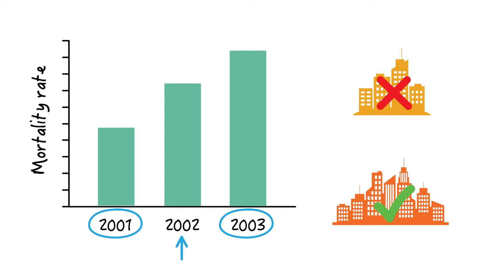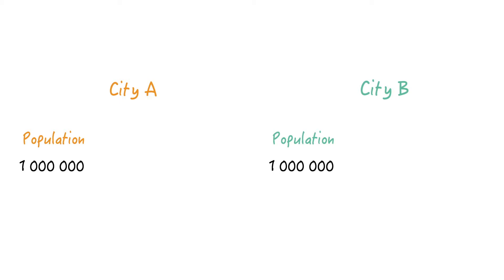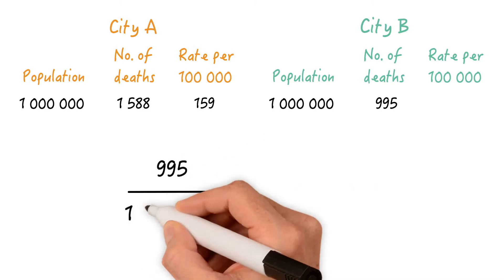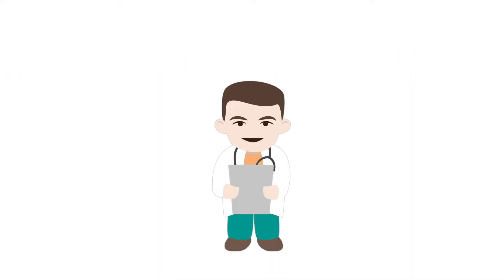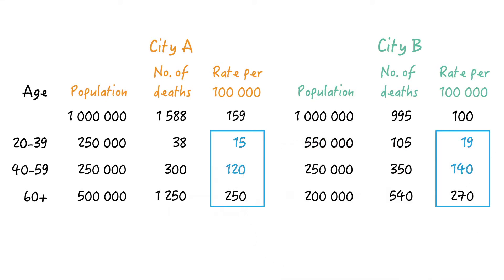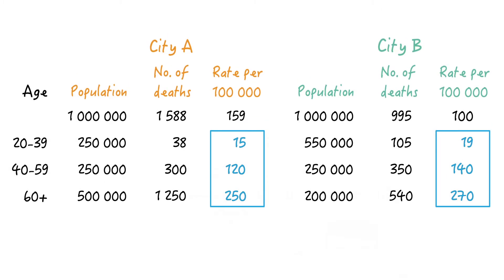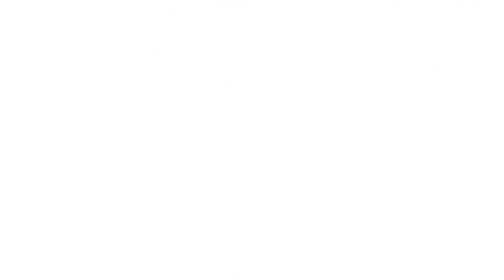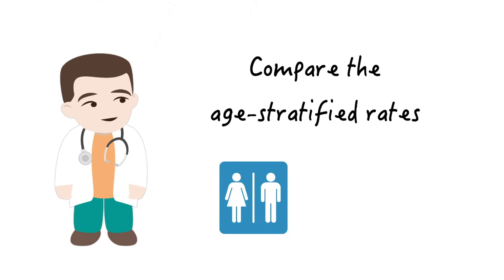Age Confounding in Epidemiology: A Deep Dive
Delve into age confounding, a pivotal concept in epidemiology. Understand its implications and master strategies like age-stratified mortality rates to discern its presence effectively.